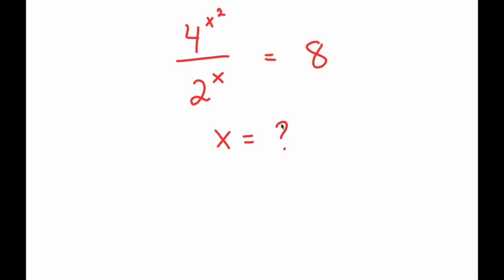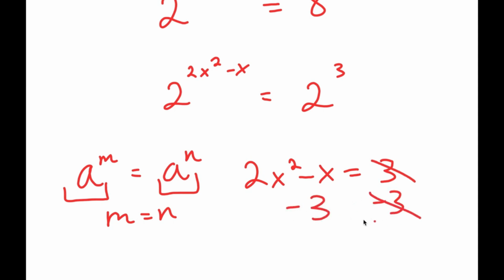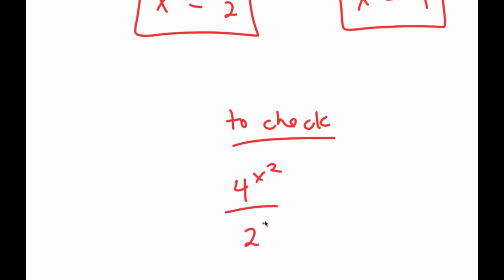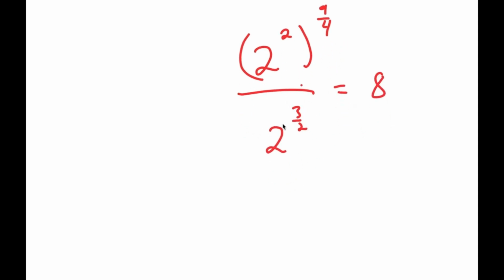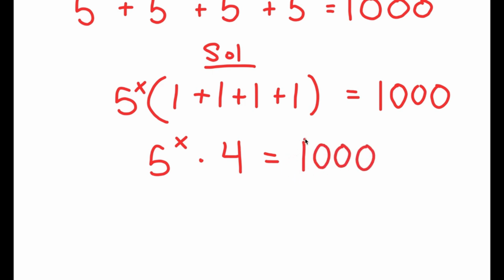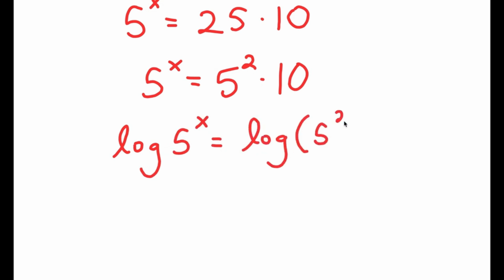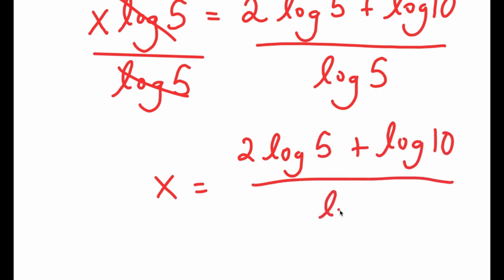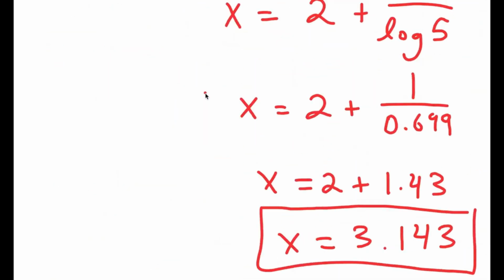Solving An Impossible Equation | Math Olympiad